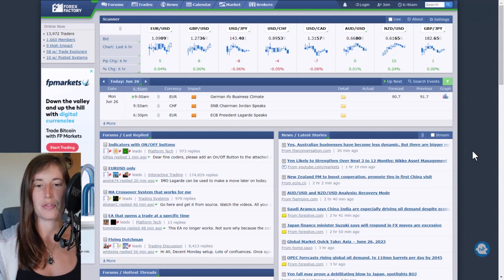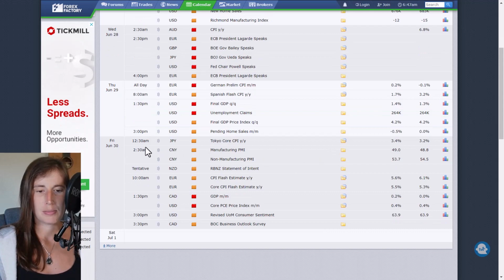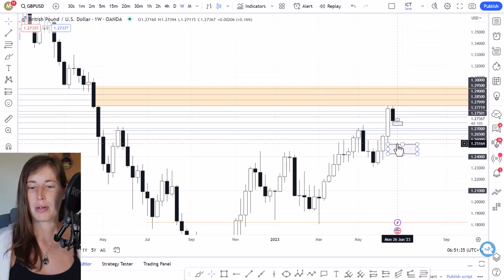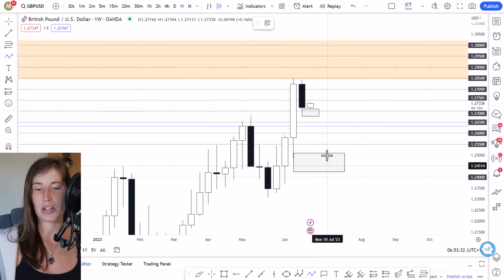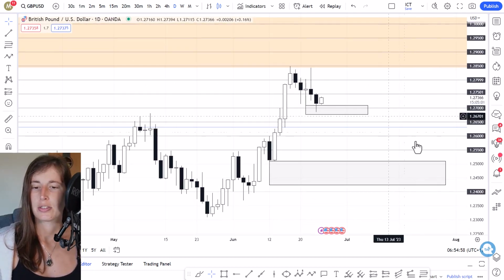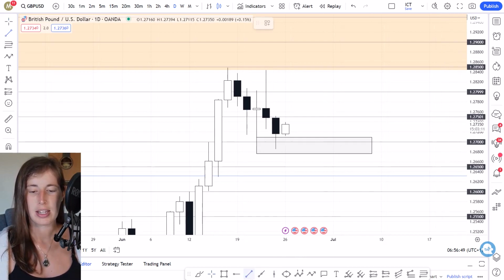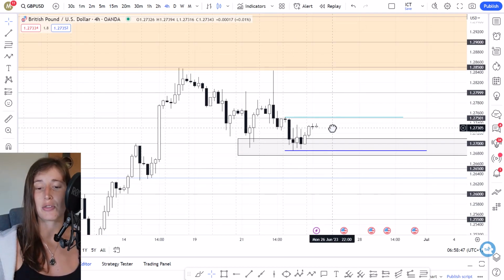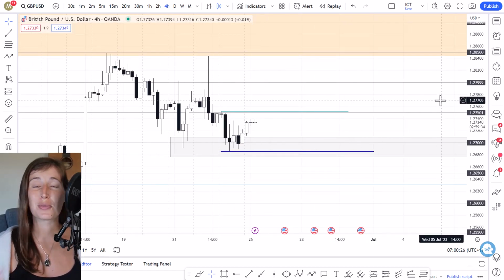Forex Weekly Outlook Analysis: Day Trading GBPUSD | June 26th, 2023 👀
In this weekly outlook analysis video, we dive into the world of day trading GBPUSD, focusing on the trading opportunities and potential market movements for the week of June 26th, 2023. Join us as we analyse the latest economic events, key levels, and technical patterns to provide you with valuable insights for your day trading strategy.

TRADING SOFTWARE

TRADING EQUIPMENT

TRADING EDUCATION

///CONNECT

TIMESTAMPS

0:00 Intro
0:46 Fundamental analysis
2:55 Technical analysis: Weekly timeframe
5:53 Technical analysis: Daily timeframe
8:20 My weekly bias and daily trade plan
9:22 Technical analysis: 4 Hour timeframe
10:16 My game plan for the week
11:42 Trading resources

As the trading week begins, it's crucial to stay informed and prepared. Our expert analysis will help you navigate the currency markets and identify potential entry and exit points for day trading GBPUSD. Don't miss out on this valuable information that can enhance your trading decisions.

You will like this video if you are interested in:

- forex trader
- forex daily chart strategy
- weekly trading analysis
- weekly trading forecast
- gbpusd weekly trading forex market analysis
- gbpusd weekly forecast
- gbpusd analysis for next week

Thanks!

Emily

- Mindfully Trading -